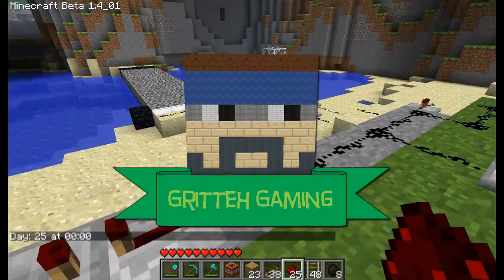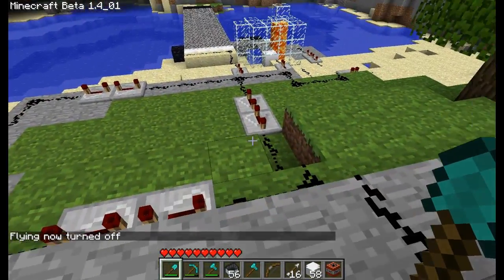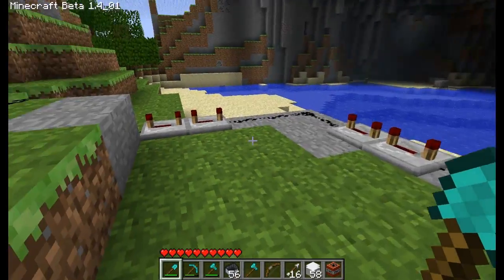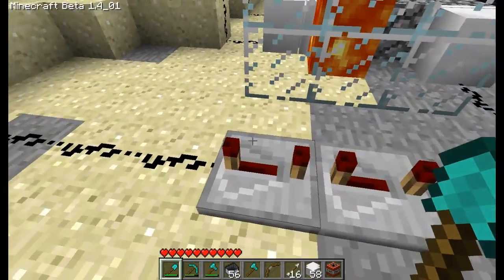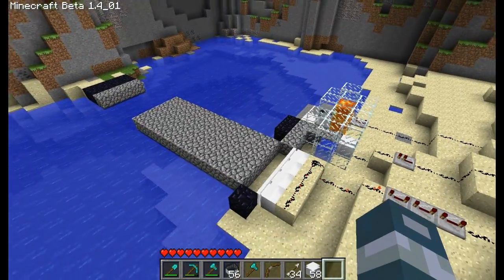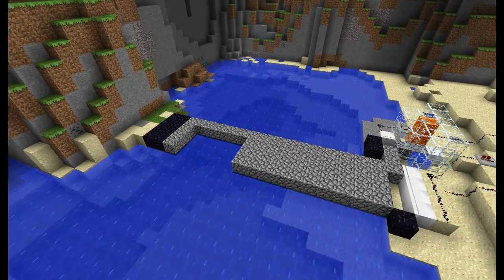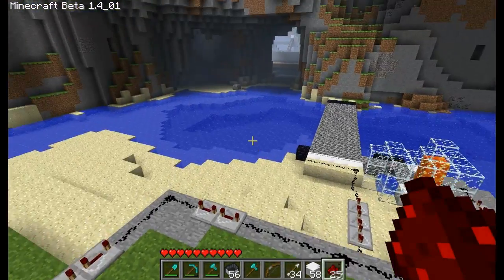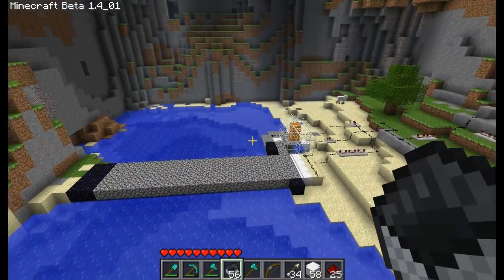Minecraft: The Uses of Pistons Part 2 - Self Building Bridge (using the Piston mod)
A series of videos showing you the many uses of Pistons in Minecraft. Pistons can be obtained by installing the Piston mod for Minecraft

Music on cinematic part is from Minecraft in-game - if you want to listen to the album, go